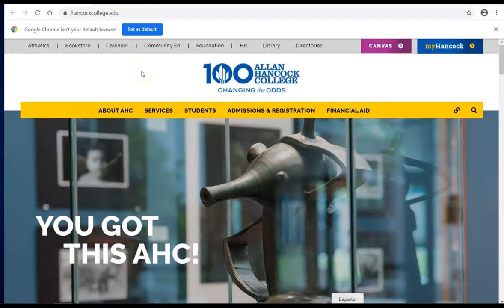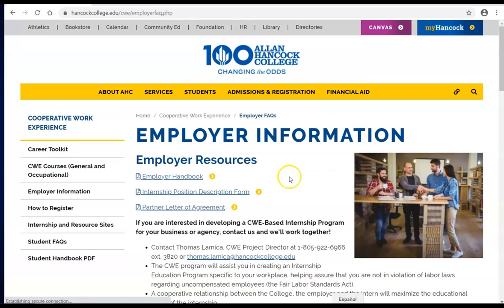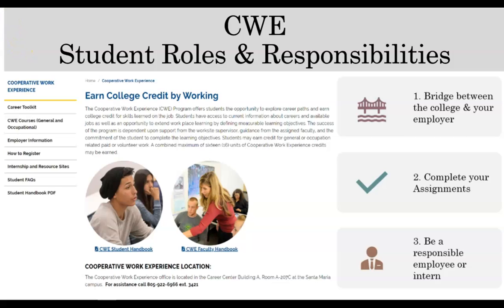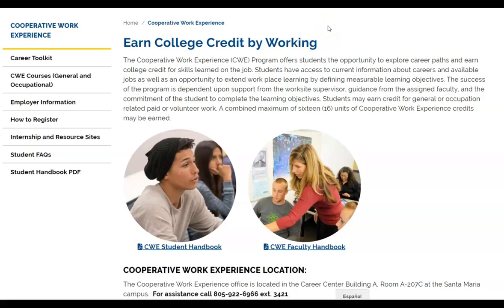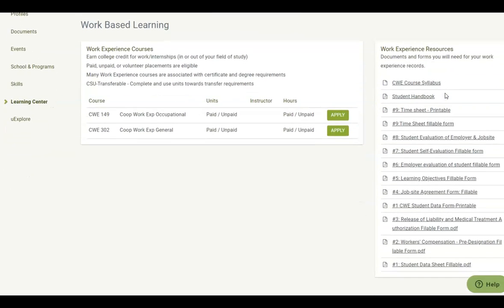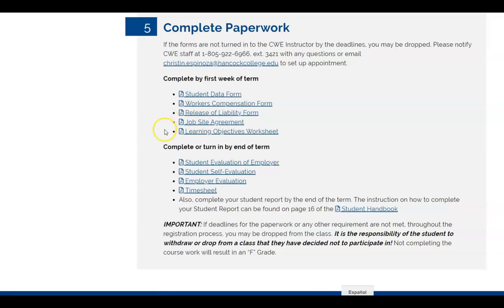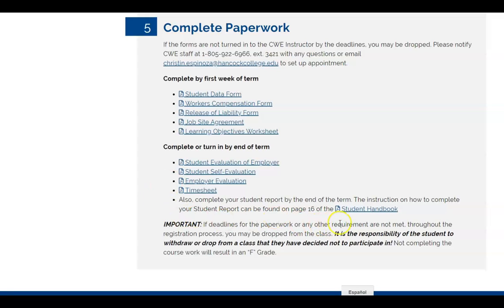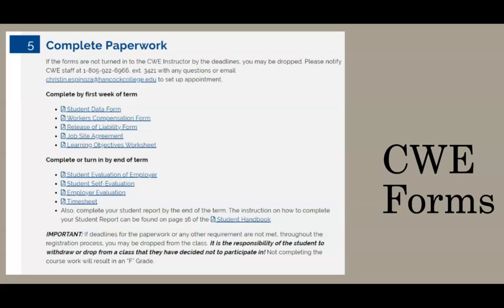CWE Roles and Responsibilities